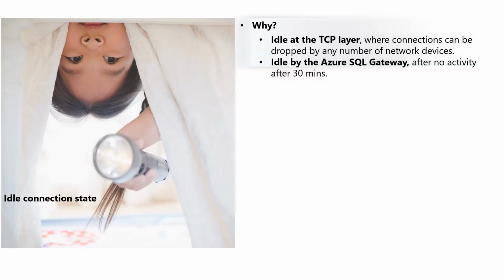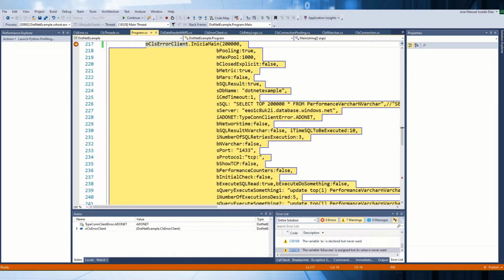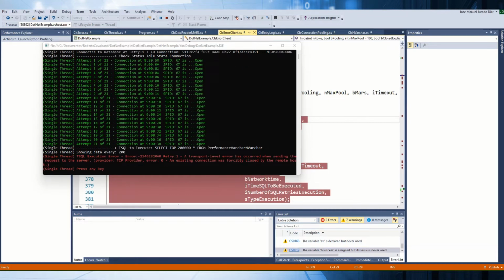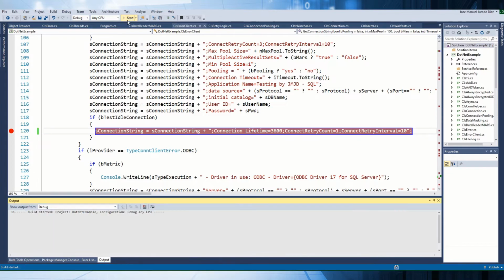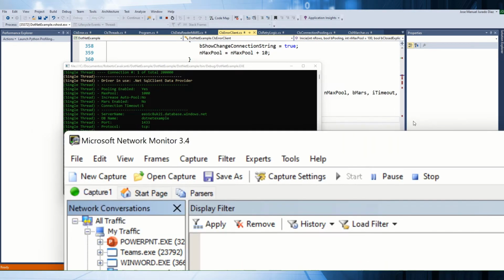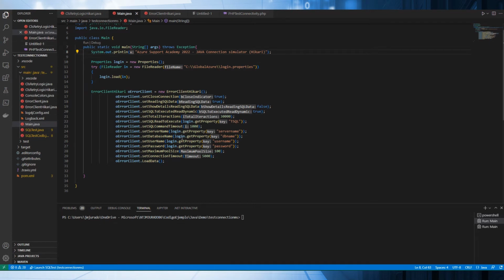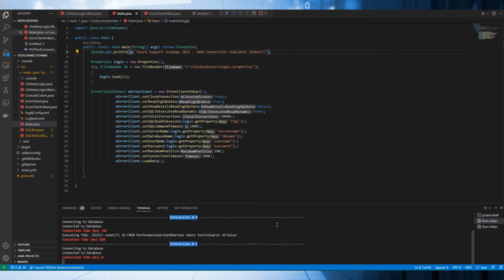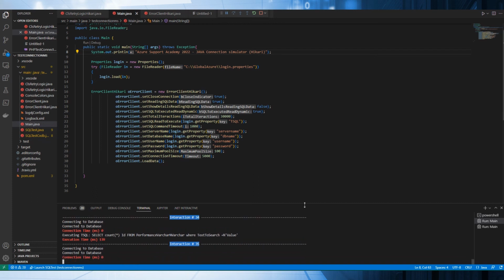English Chapter23 Hands On Labs Chapter 23 Episode 7 - Idle connection state issues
We used to have cases where our customers leave the connection open without any activity, as you could see in this we are going to explain why the connection is dropped due to an idle connection state issue.